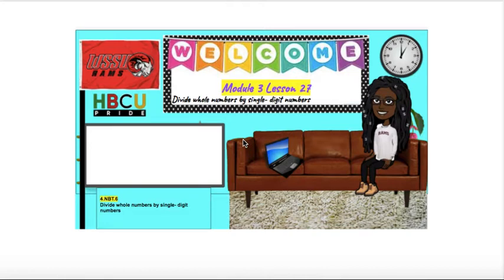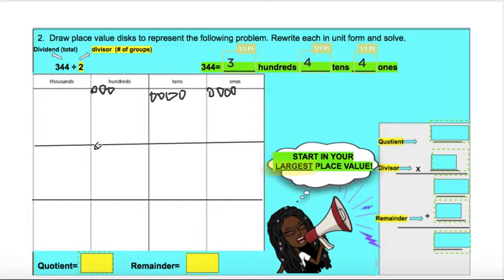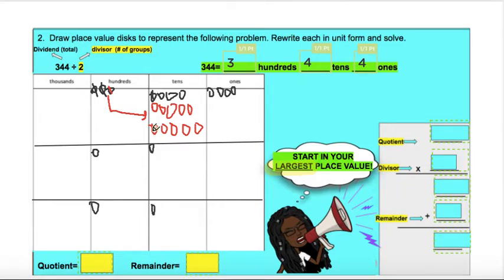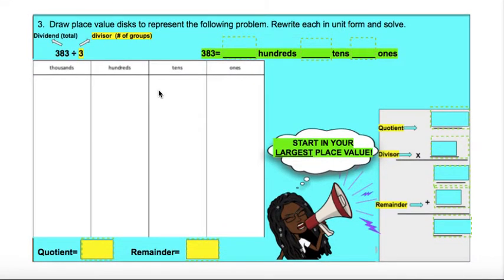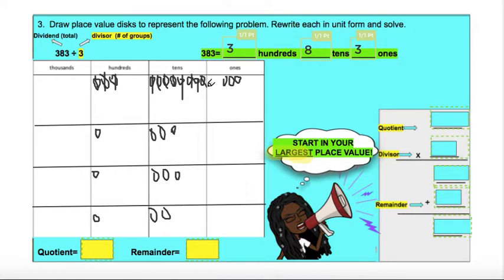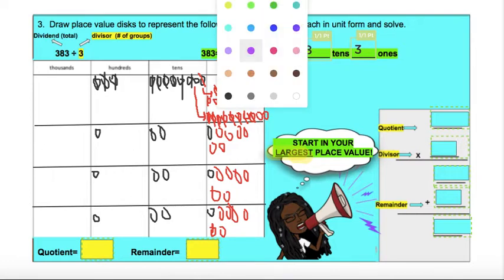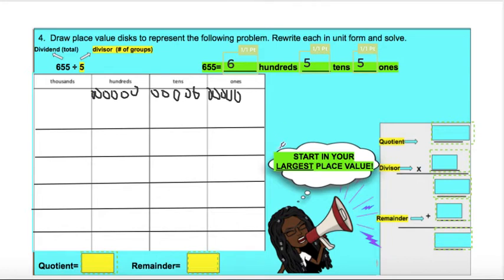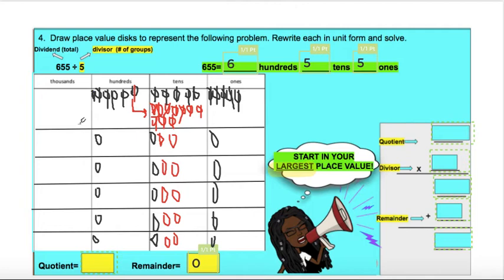Module 3 Lesson 27 -4.NBT.6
In this video, students learn how to divide any whole number by a single digit.